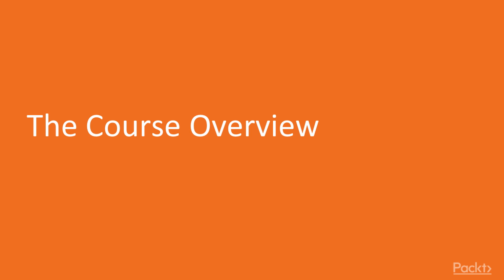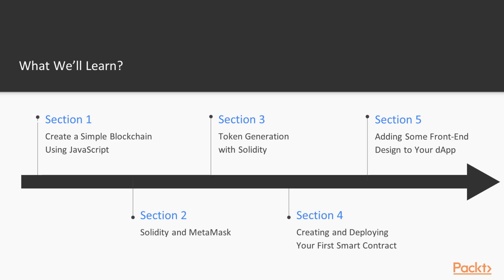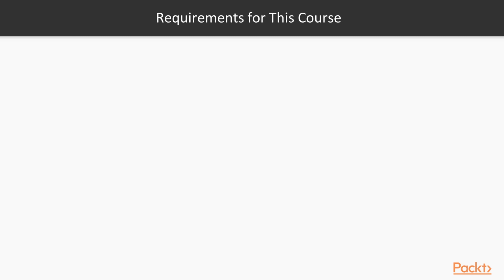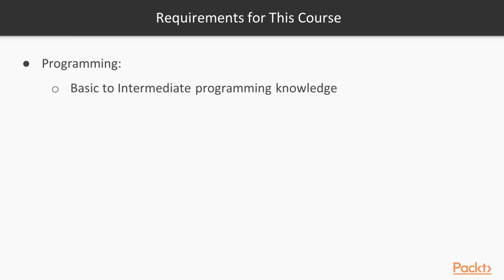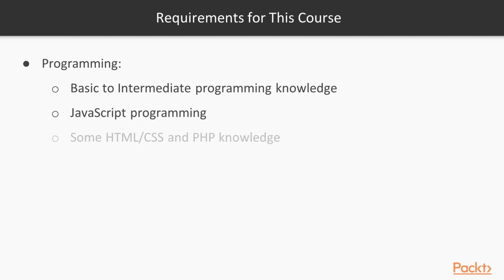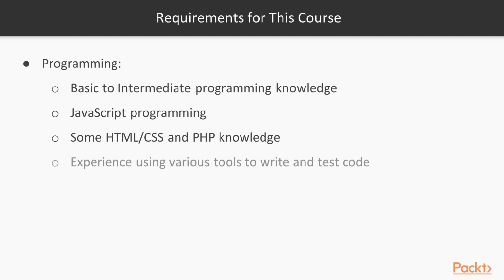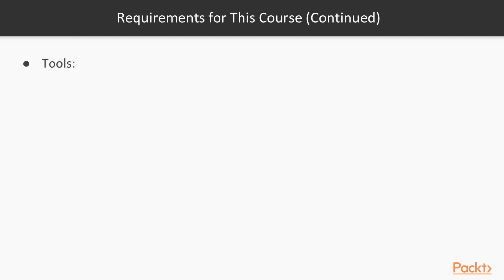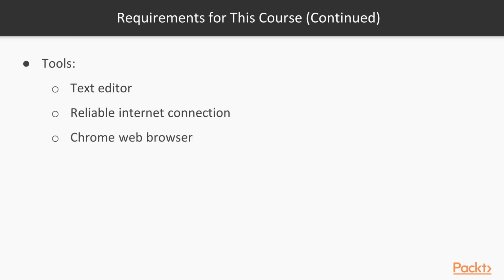Blockchain Development for Beginners : The Course Overview | packtpub.com